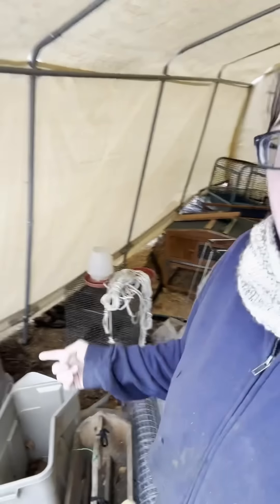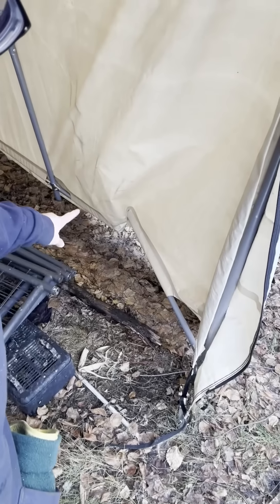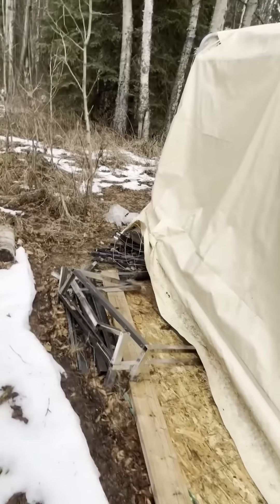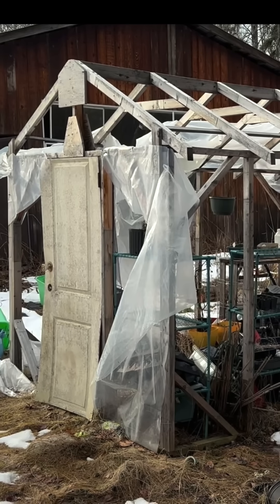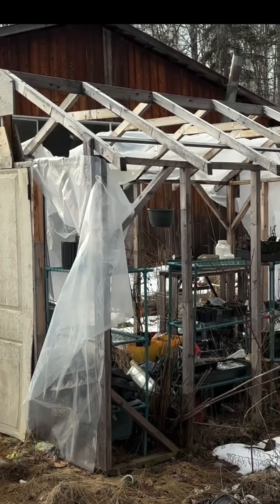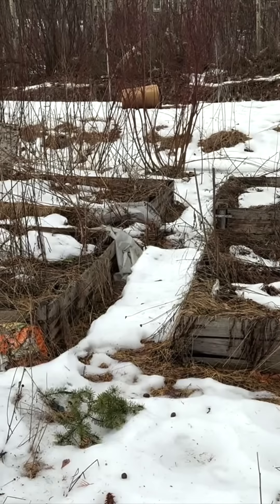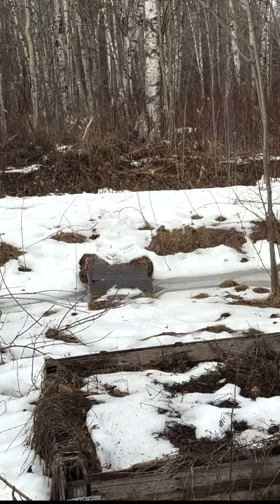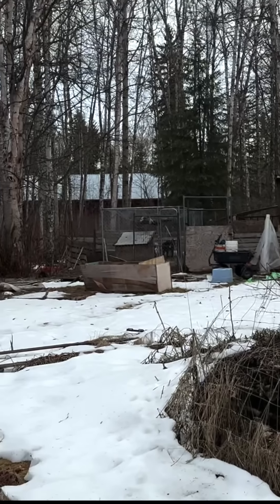Every small farmer and homesteader does this, and crazy weather!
January update and how small farmers do stuff.